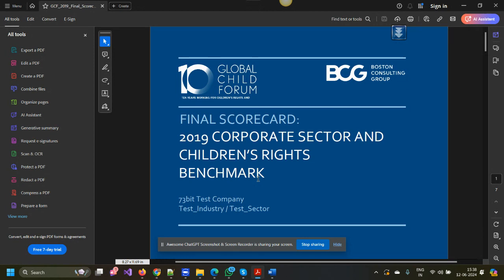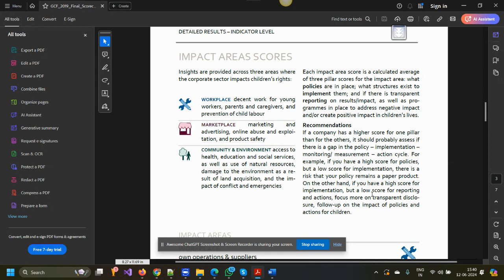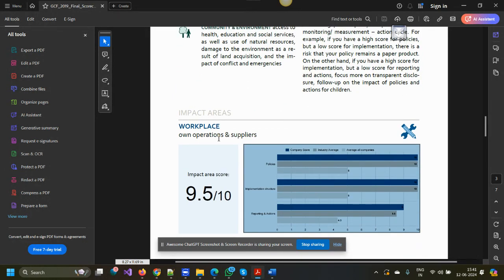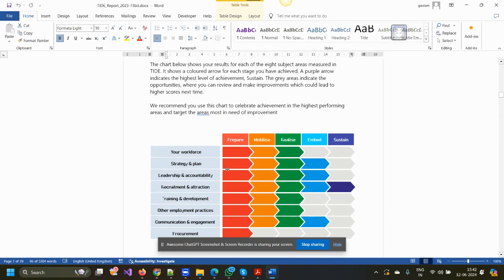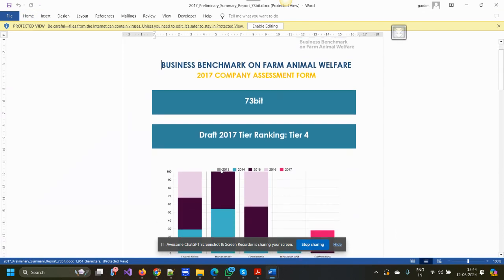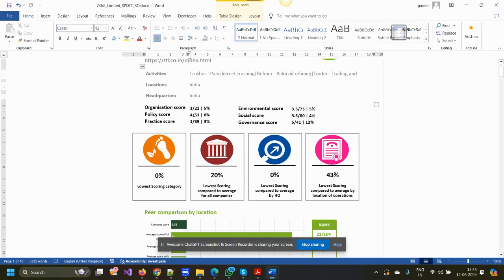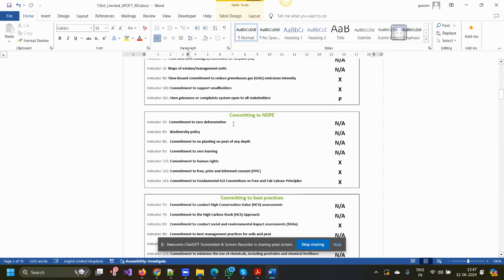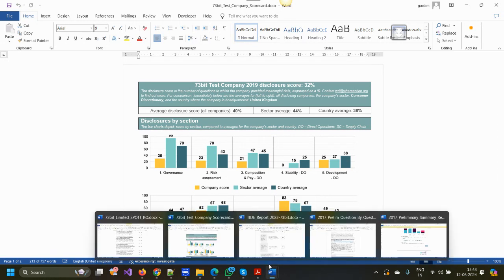PDF and Word Scorecards in Probench